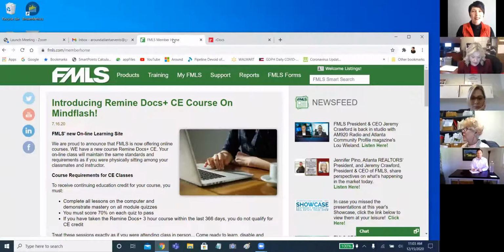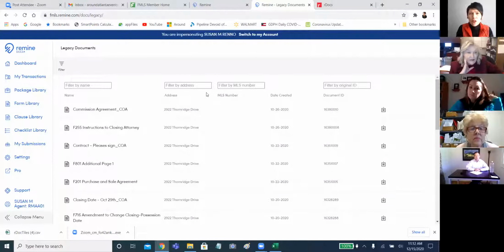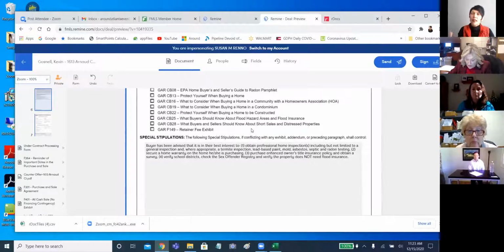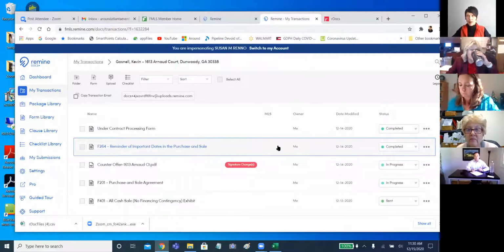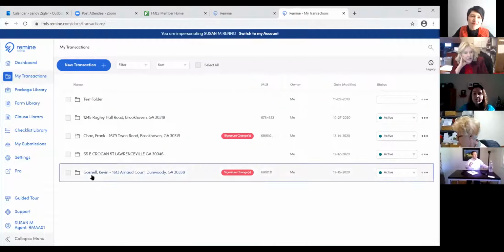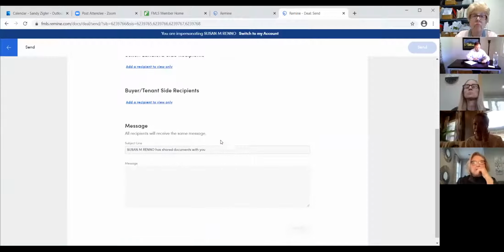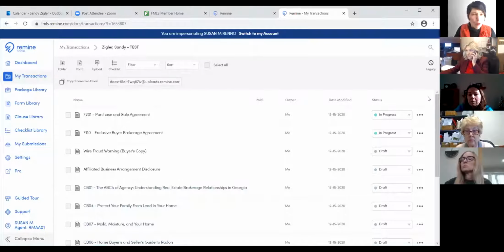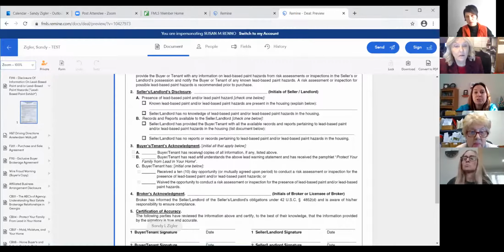Remine 102 with Alexis M La Salle and Sandy Zigler, RE/MAX Greater Atlanta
Hosted by Alexis M. La Salle and Sandy Zigler
Recorded live on Zoom 12/15/2020

Remine 102 covers tips, tricks, and tools that go beyond the basics.
In this session you'll discover:
-quick and easy fixes for problematic .pdf files
-how to drag and drop to reorder documents
-how to send multiple docs all at once
-adding clients to Contacts on main Remine screen
-the best way to download documents as one .pdf
-how to access forms in the package library
-renaming and dating documents and why it's important
-how to create packages and pre-fill forms
-how to create folders to organize transaction information and workflow

This session is the follow up to the Remine 101 recorded on 10/30/2020
Here is the link to watch the 101 session: